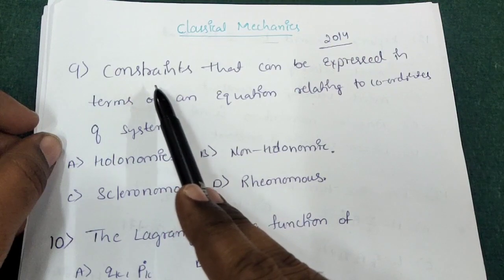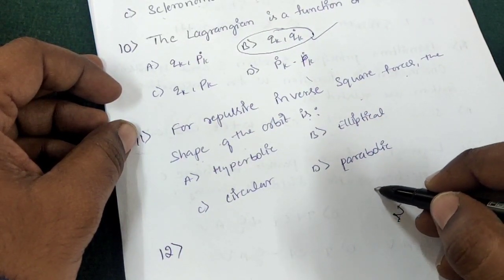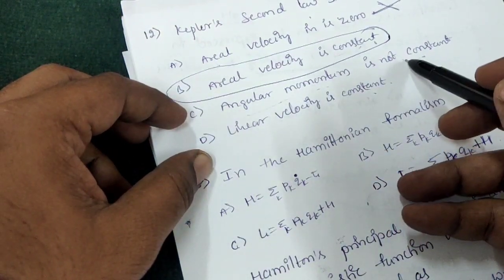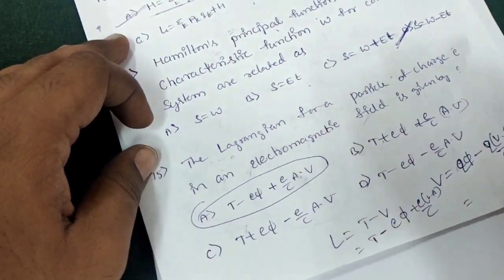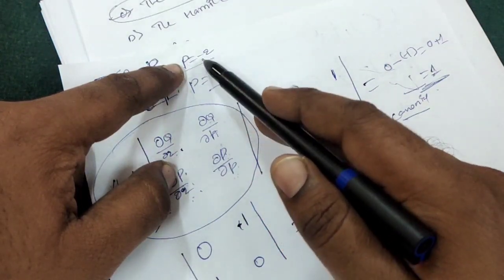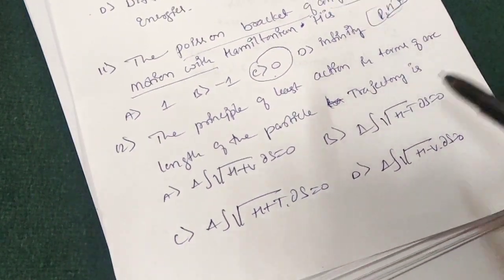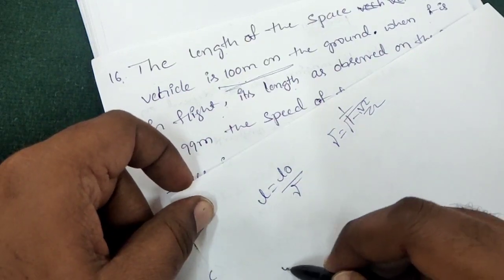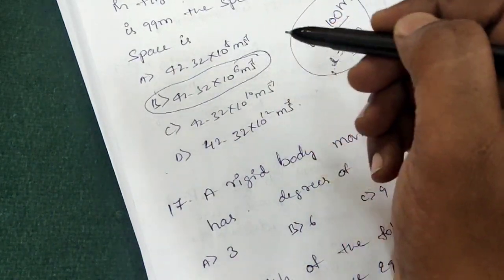K-SET solutions| physics science| CSIR NET| classical mechanics|2014|GATE! @tumkur University tumkur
constraints that canbe expressed in terms of an equation relating to co-ordinates of system and time.
The lagrangian is a function of
repulsiveinversesquareforces repulsive inverse sqare forces,the shape of the orbit is
keple's second law states that
hamiltonian formalism
Hamilton's principal function S and hamilton's characteristic W for conservative system are related as
lagrangian the lagrangian for a particle of charge 'e' in an electromagnetic field is given by
lengthcontradiction length of a space vehical is 100m on the ground. when it is in flight, its length as observd on the ground is 99 m the speed of the vehicle in the space is
rigidbody degreesoffreedom A rigid body freely in space has degrees of freedom.
constant of motion If the Lagrangian does not depend on time explicitly
canonicallyconjugatevariables canonicaltransformation for the given transformation. T1: Q=p, P=-q and T2:Q=p,P=q where p and q are canonically conjugate variables, which of the following statements is true?
# for conservative system where the coordinate transformation is independnt of time the hamiltonian function represnts.
Poission bracket, the poisson bracket of any constant of motion with Hamiltonian H is
# the priciple of least action terms of arc length of the particle trajectory is.
effectivepotential energy , if the effective potential energy for radial motion is Veff(r), the condition for stability in radial motion is given by